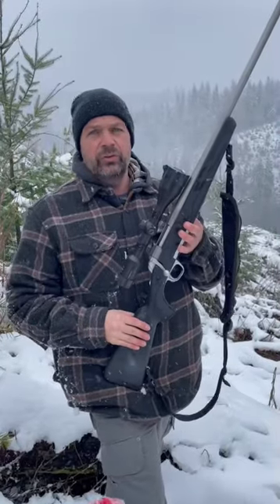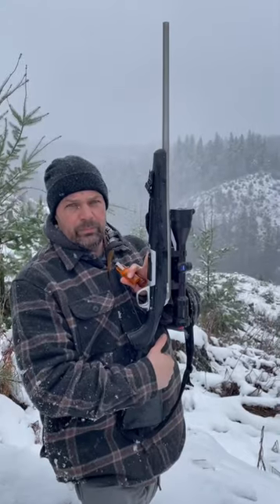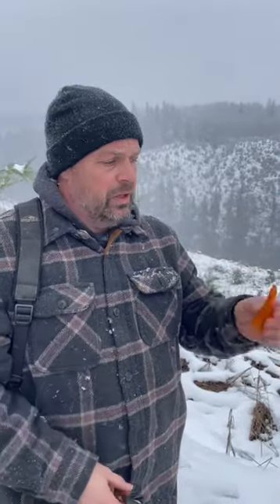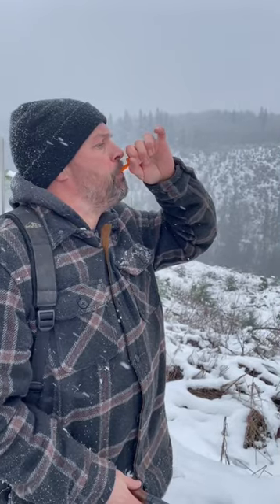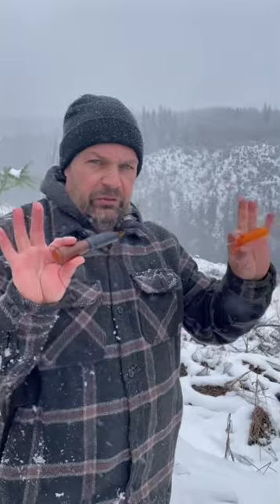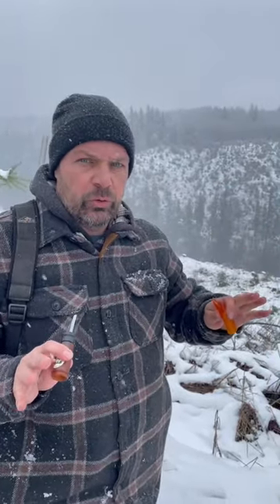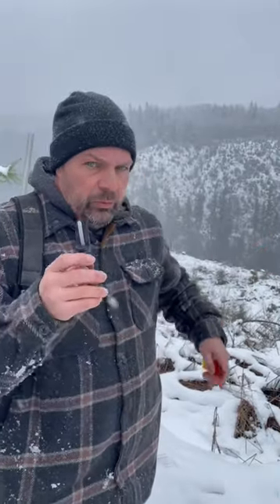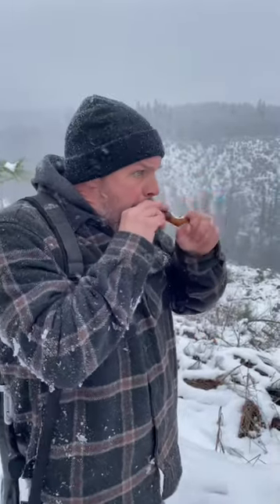Helpful Coyote hunting tips | Howling with two different calls